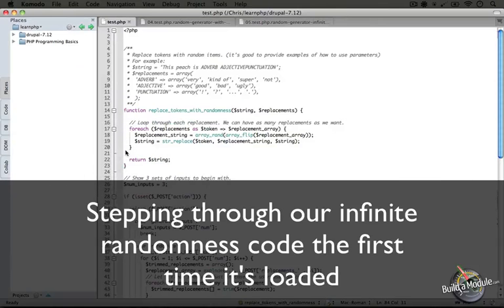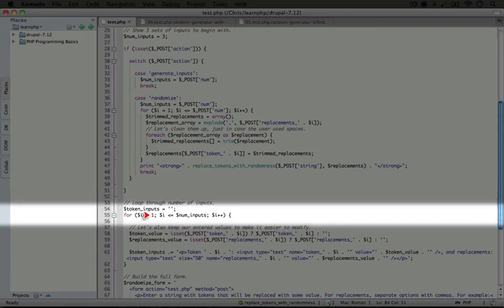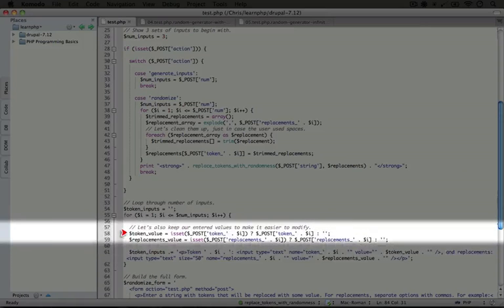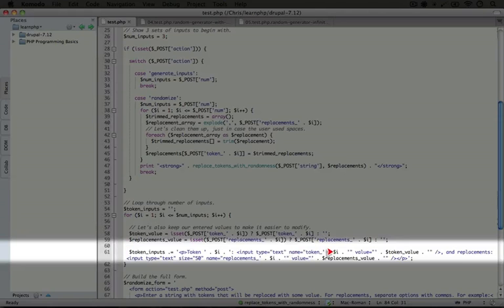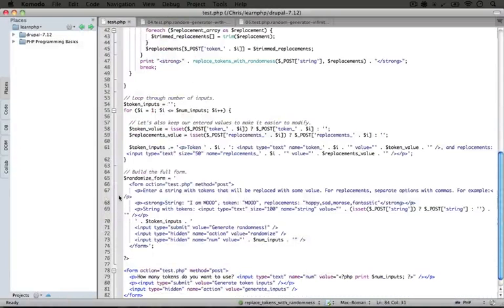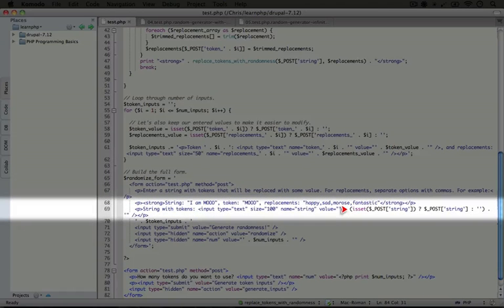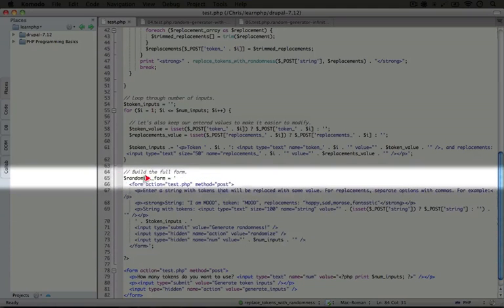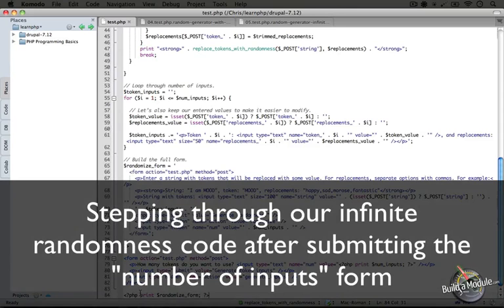86. Stepping through our infinite randomness code the first time it's loaded (a Drupal how-to)